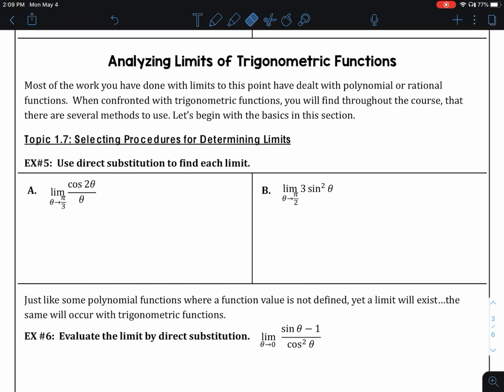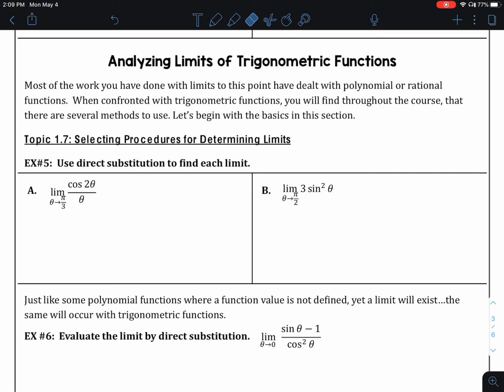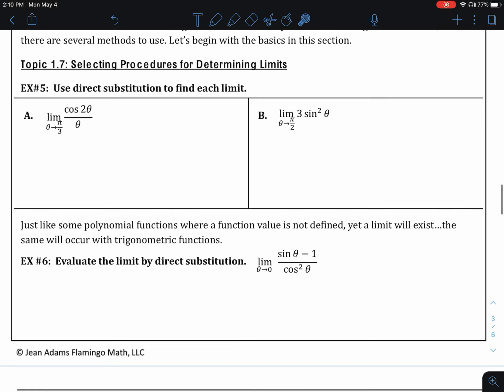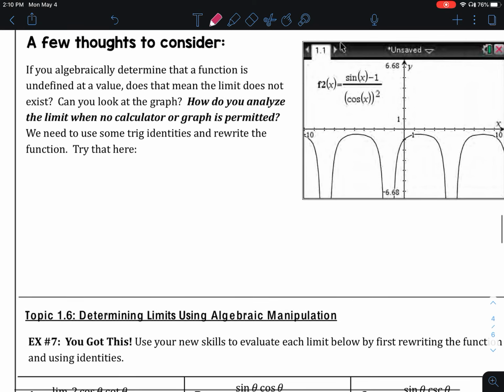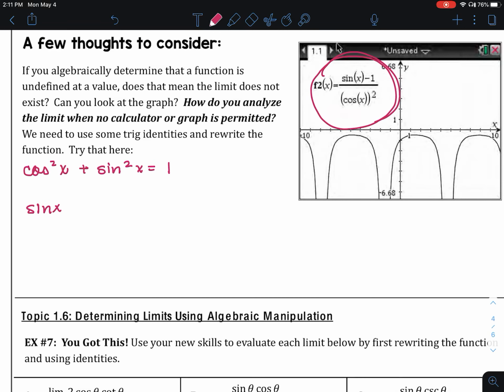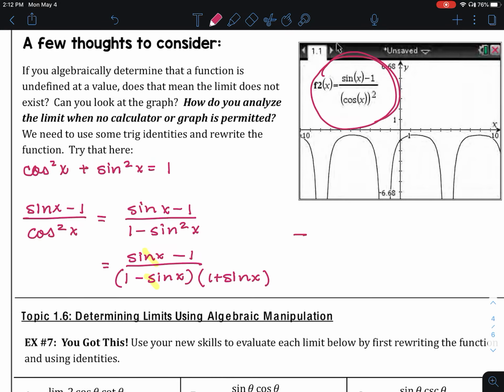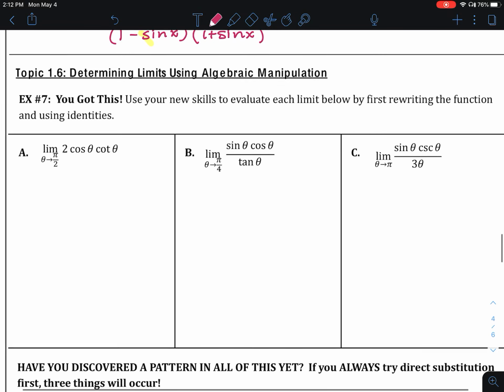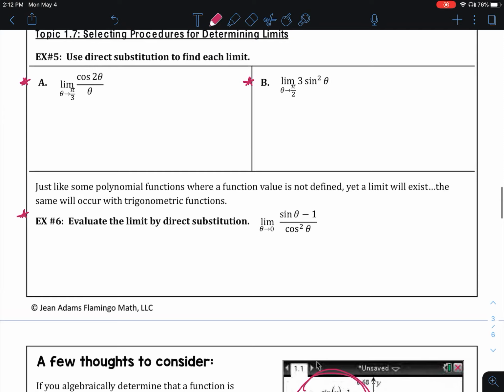Limits of Trancendentals Part 2